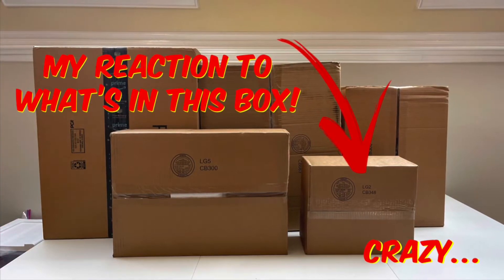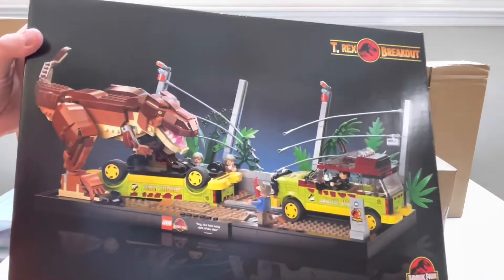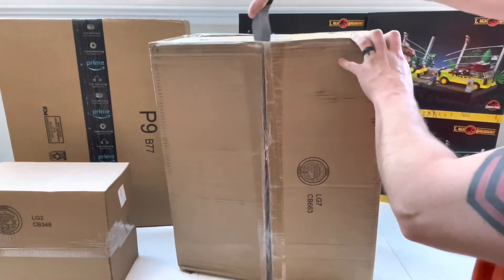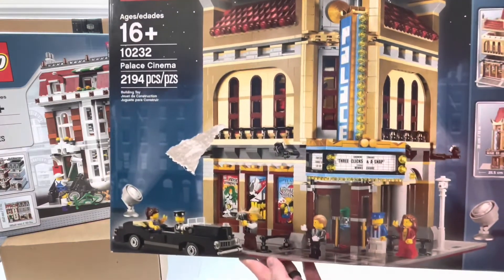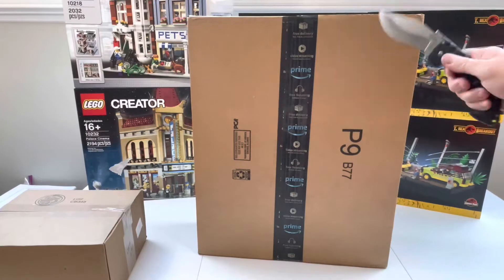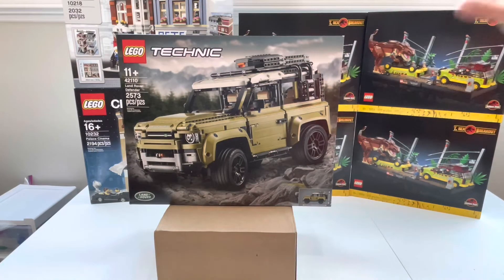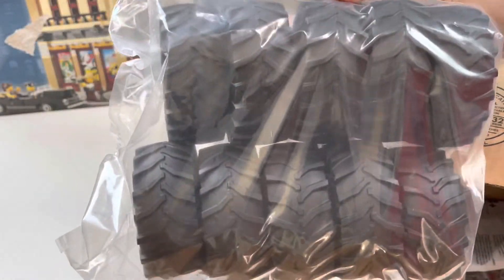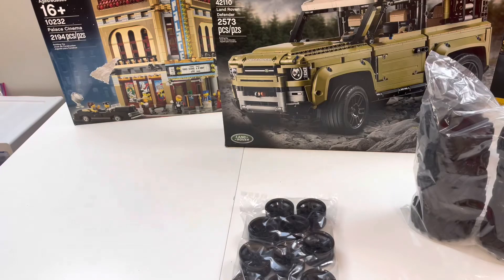Mega haul #3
Today were unboxing are most recent mega haul! legounboxing legohaul legomodular legojurassicworld ￼